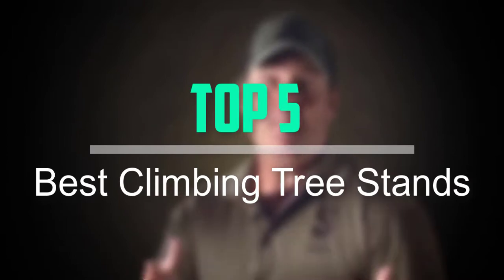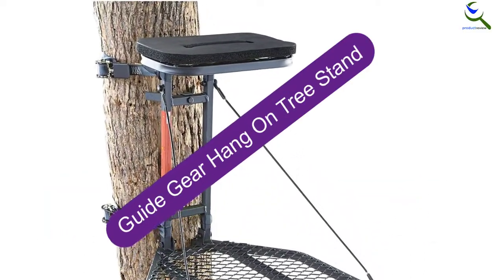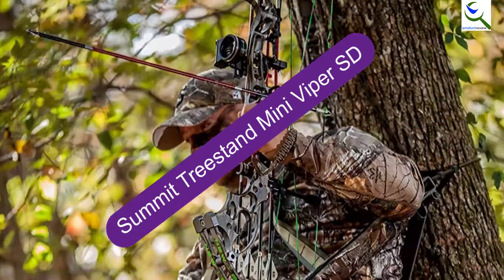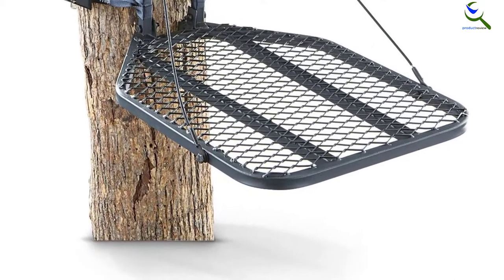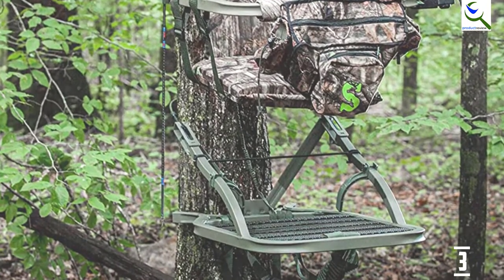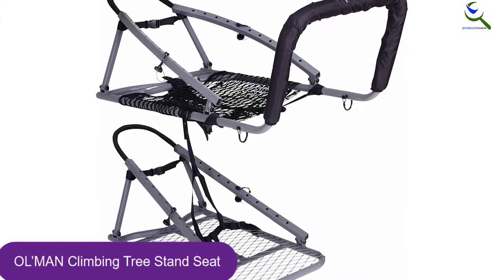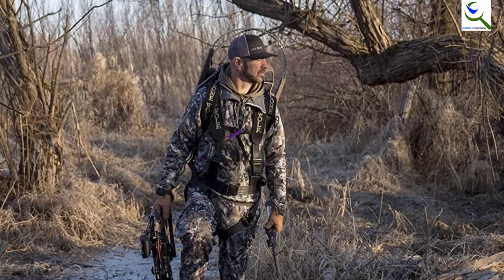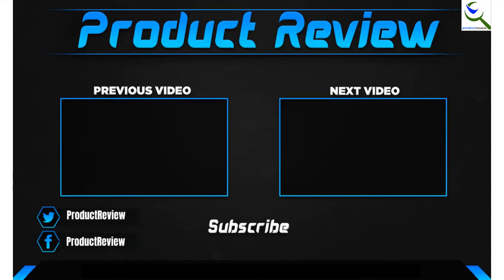Top 5: Best Climbing Tree Stands Reviews In 2021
☛ All The Links to Best Climbing Tree Stands listed in this Video:-
5.

4.

3.

2.

1.

You are Searching Best Climbing Tree Stands for buy? You are in the right place for getting the important information on Climbing Tree Stands.

In this video we short listed the Top 5 Best Climbing Tree Stands. We make this list based on our own opinion.

We have checked each Climbing Tree Stands and tried to include an in-depth information of Climbing Tree Stands in our Video which will be sufficient to fulfill all of your demand. We recommended  Top 5  Best Climbing Tree Stands In this video. If you want to buy Best Climbing Tree Stands, we hope this list will be helpful to you.

➥ Prime Discounted Monthly Offering
➥ Try Twitch Prime
➥ Amazon Music Unlimited
➥ Try Amazon Home Services
➥ Kindle Unlimited Membership Plans
➥ Create an Amazon Wedding Registry